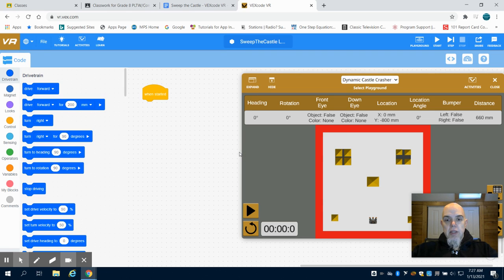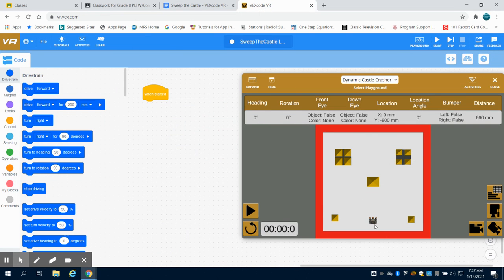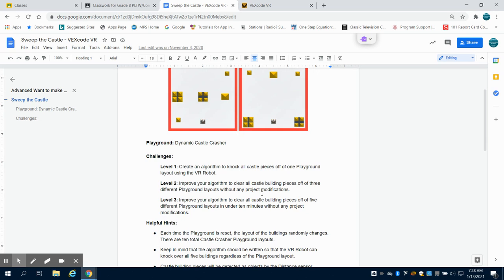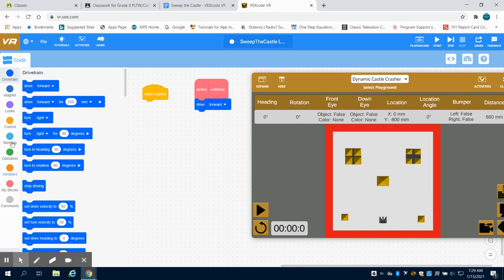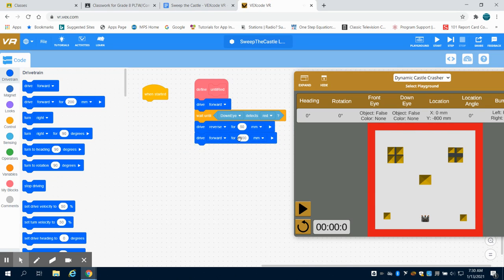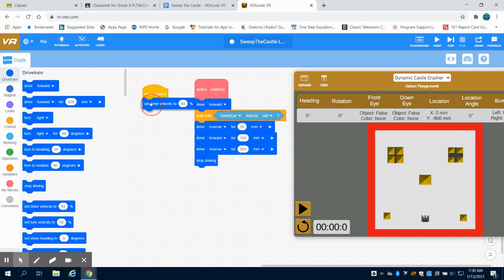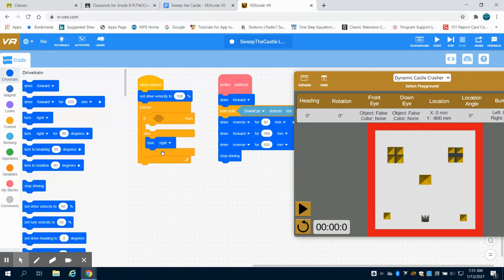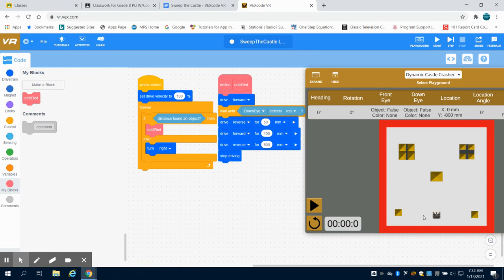VEX VR Sweep the Castle Level 1 & 2 Video 1